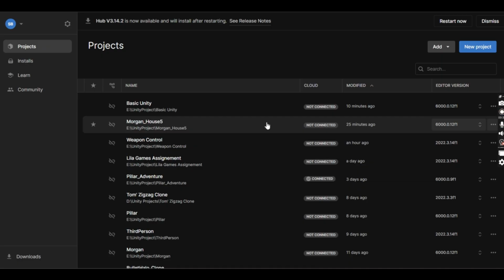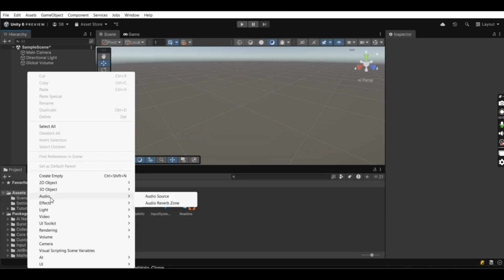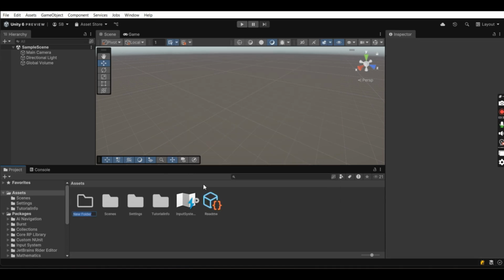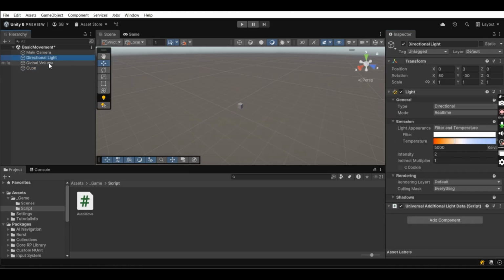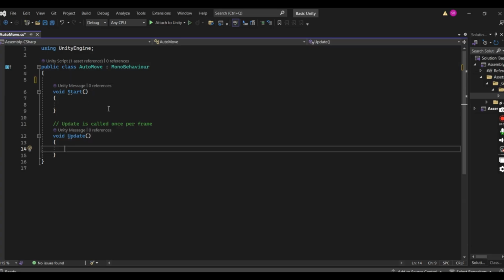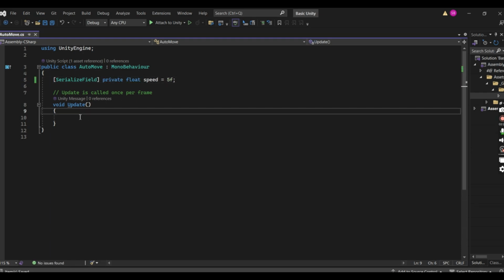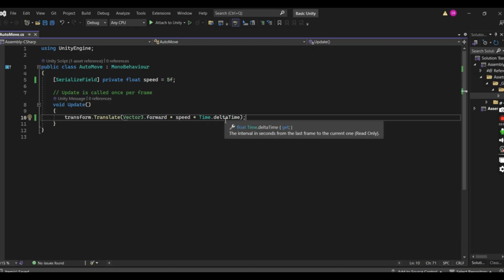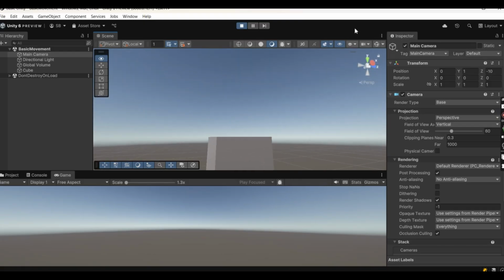How to make Games in Unity-Movement#1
Learn Unity Basics: Auto Move Script
In this tutorial, we create a simple script to make a cube move automatically.
This is a beginner-friendly way to understand Unity scripting and how Update() + Transform.Translate() work in real-time.

 Steps:
 Create a Cube in Unity.
 Add a new C# Script called AutoMove.
 Copy-paste the code.
 Attach it to the Cube.
 Hit Play  and see the cube move forward automatically!